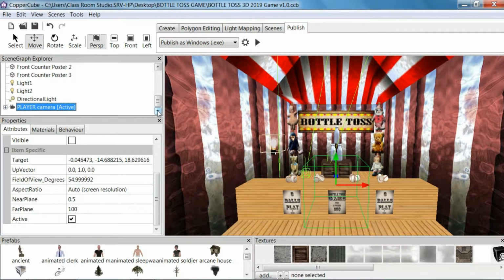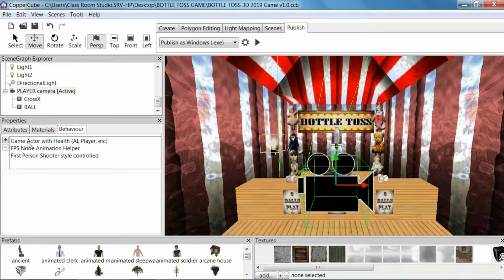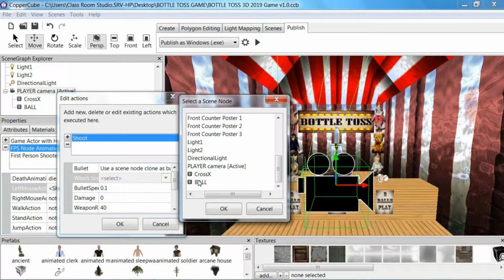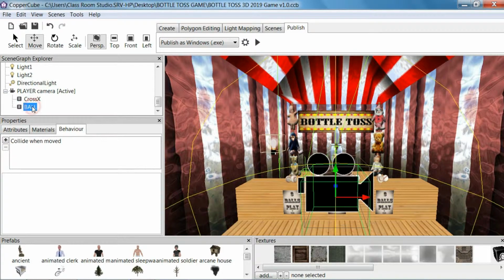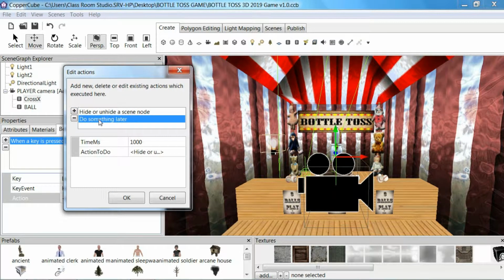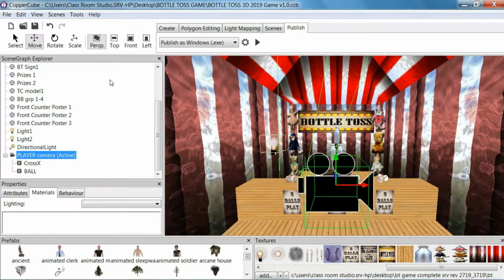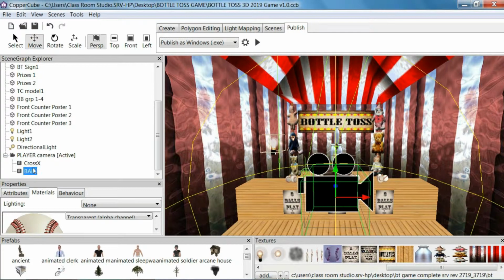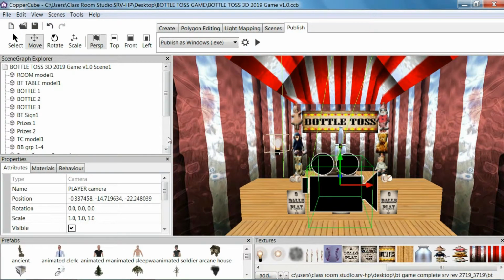(step 3) "PLAYER Camera" Game Play Function Setup and Demo Executable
Coppercube Game Design Course.

BTG ASSETS of this game can be purchased at:
DMI eStore (Instant Downloads)

*Complete Course (for beginners) will be available soon!
*New Game Assets & Courses are in development and will
 be added soon for purchase.